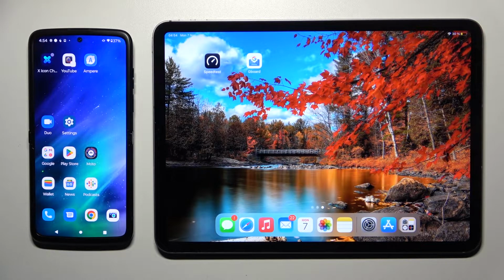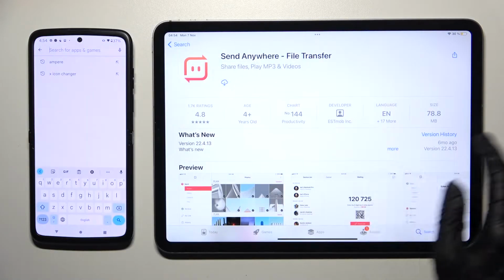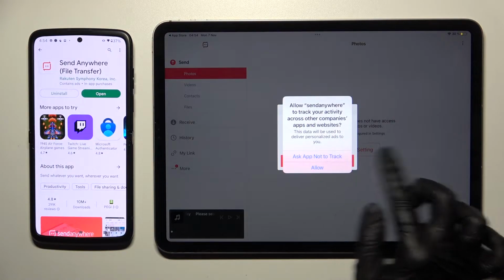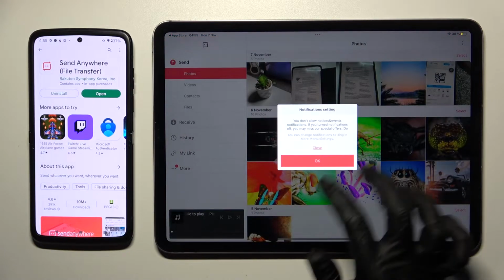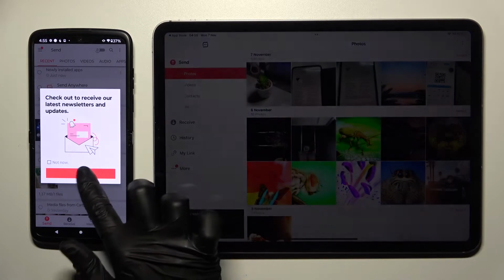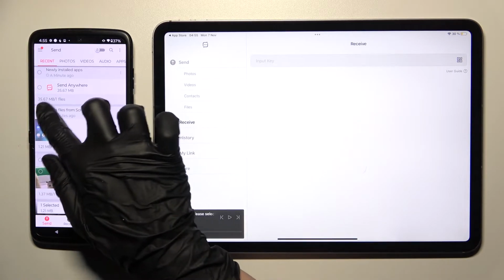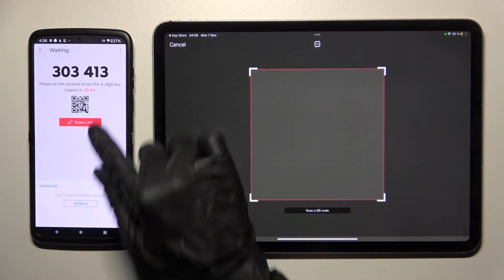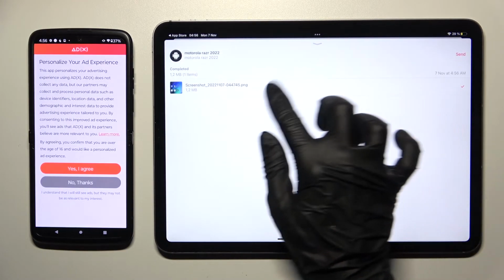How to Transfer files from an Android Device to iPad Pro 4th Gen?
In this video tutorial we wanna show you how to move all files from your Android Phone to new iPad Pro 4th Generation. We are going to use free app, Send Anywhere.

How to Copy Data from an Android Device to iPad Pro 4th Gen? How to Transfer Photos from an Android Device to iPad Pro 4th Gen? How to Move Videos from an Android Device to iPad Pro 4th Gen? How to Transfer Contacts from an Android Device to iPad Pro 4th Gen?